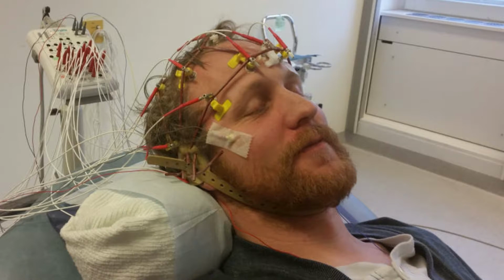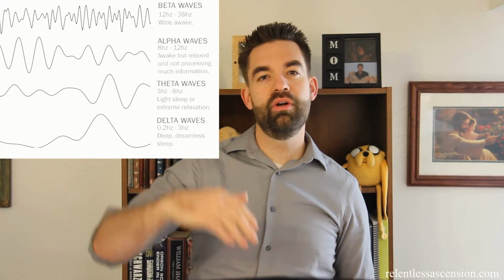Tuning the Heart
The role of the emotions in prayer.

How spiritual frequency can impact connection.

How to tune your heart in so you can hear God.

How to create an emotion-state.